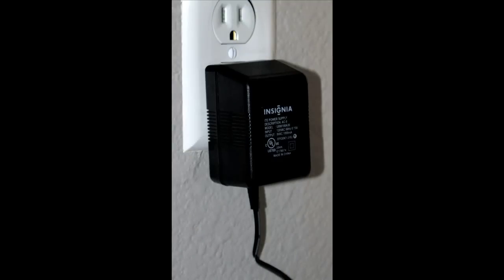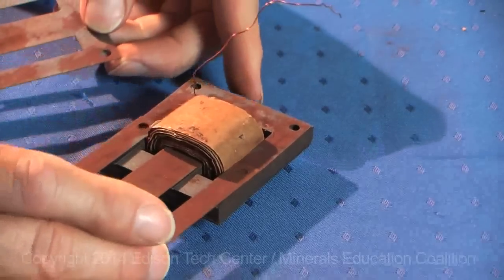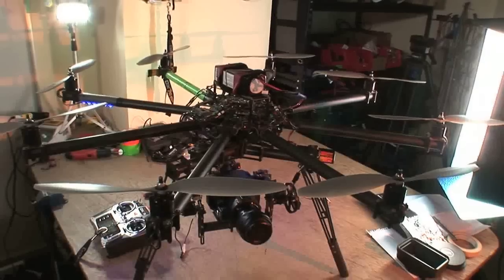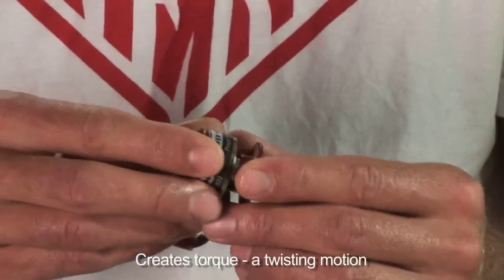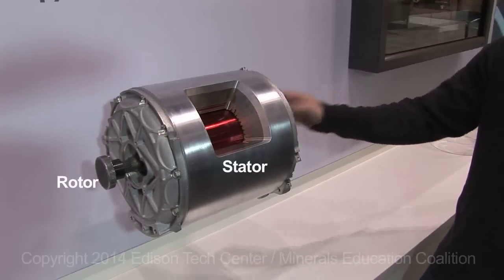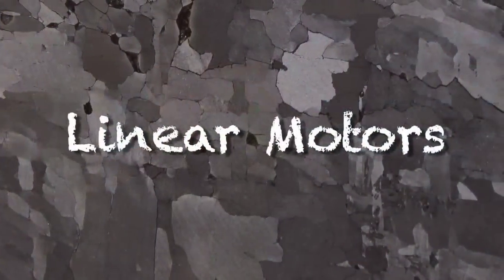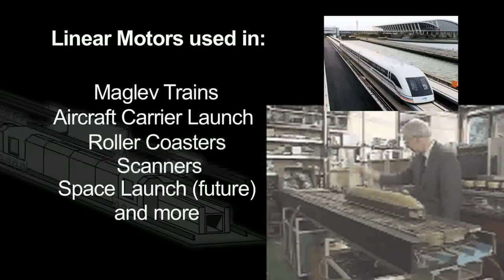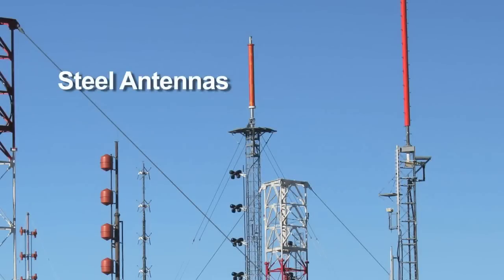Iron in Transformers, Motors and Generators P3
Iron in our Electrical World Part 3: We learn about how forms of iron are used in magnetic cores, DC motors in drones, iron in Tesla Motors's induction motor, generators and high voltage transmission cables.